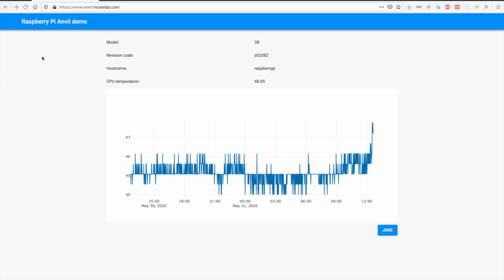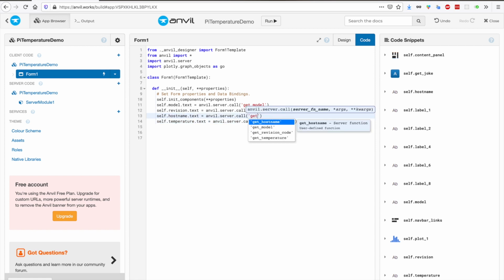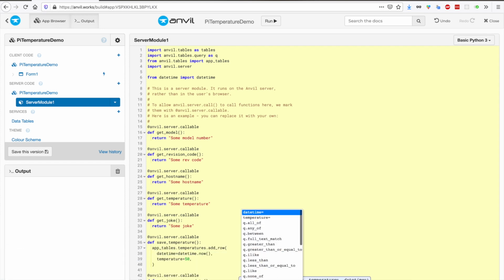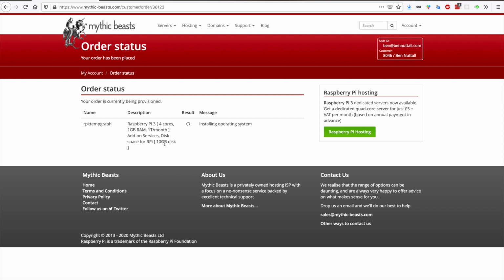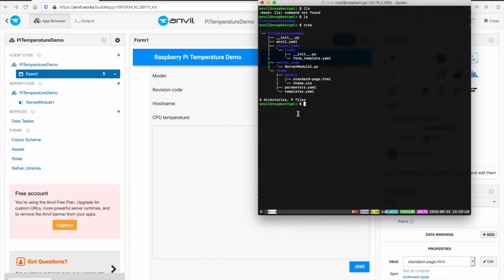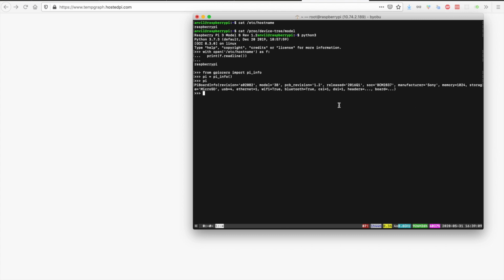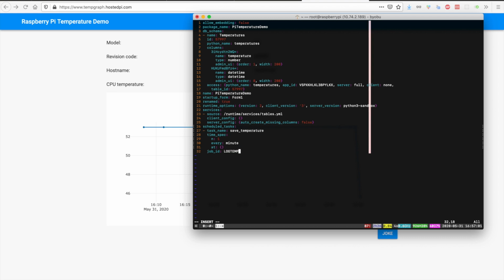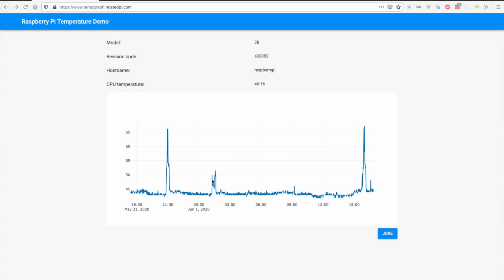Build an Anvil web app and deploy it to a Raspberry Pi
How to build an Anvil app to display a Raspberry Pi's board info and graph the CPU temperature. This video tutorial shows you how to construct the app, and deploy it to a Raspberry Pi using the Mythic Beasts Pi cloud.

0:00 Intro
1:28 Start building the app - design the layout
5:37 Create mock server functions for pi info
10:57 Set up button handler for joke
13:44 Set up data table
14:49 Create mock save temperature function
17:48 Retrieve temperature data from database
21:40 Plot temperature data on graph
24:05 Order Raspberry Pi server
30:15 Provision Raspberry Pi - install requirements
34:58 Clone Anvil app onto Raspberry Pi
37:10 Launch Anvil app server
43:00 Test Pi info functionality on command line
47:56 Create real Pi info server functions
52:52 Create background task for logging CPU temperature
1:01:47 Wrap up and demo working app